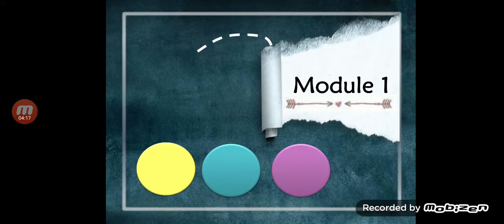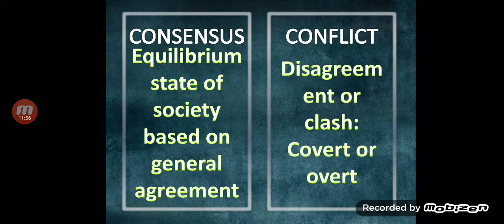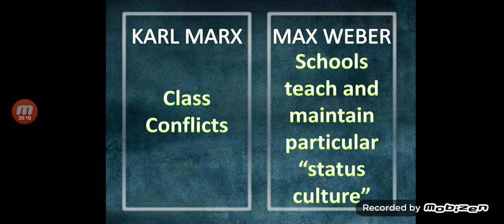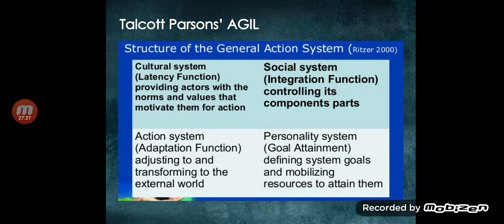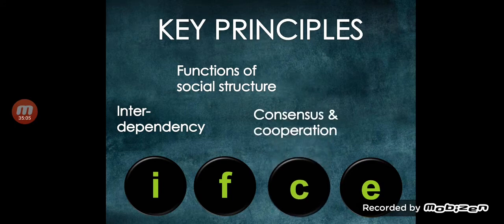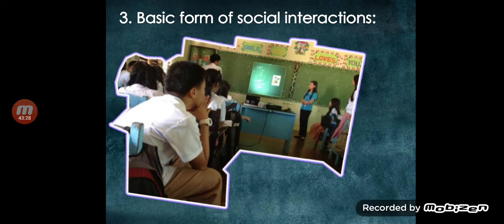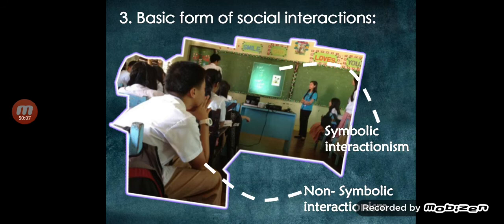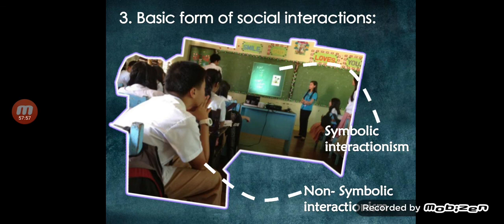SOCIAL SCIENCE THEORIES